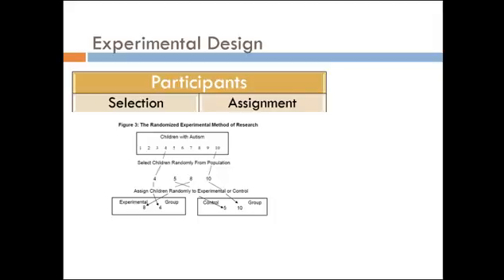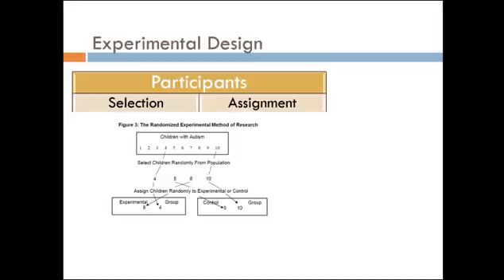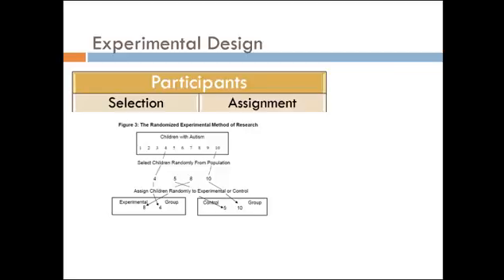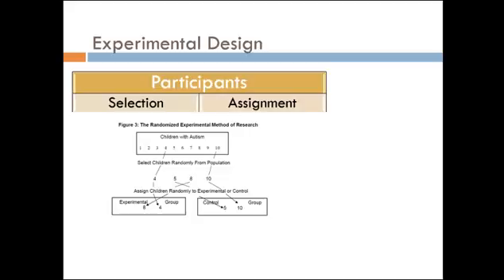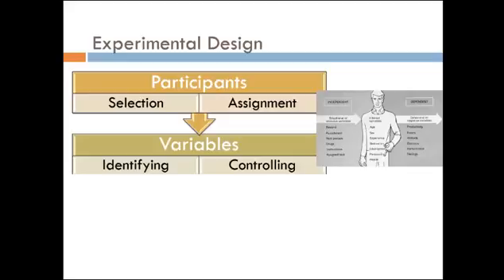Psy 209 Chapter 6.2